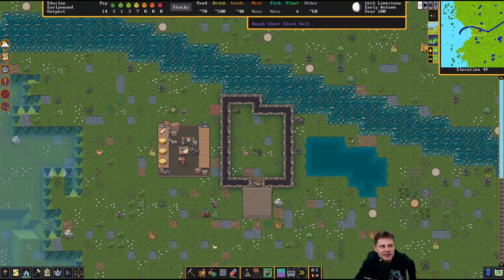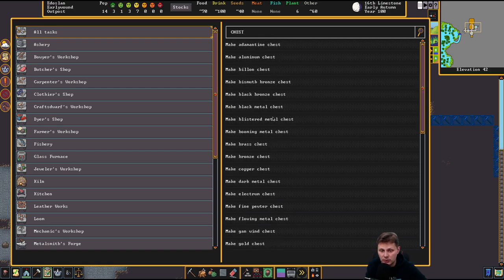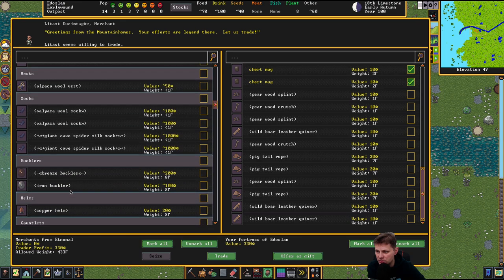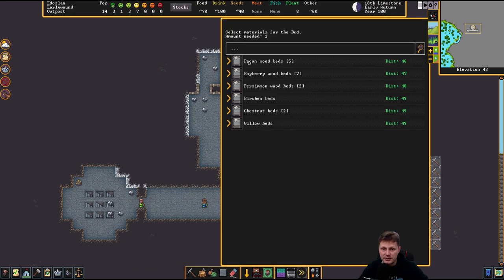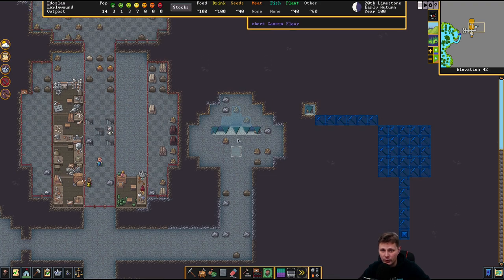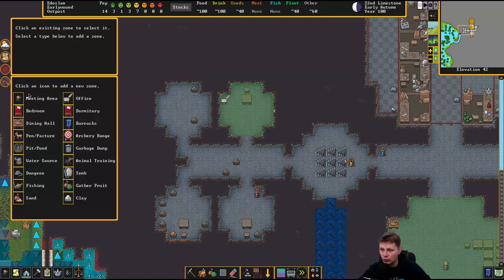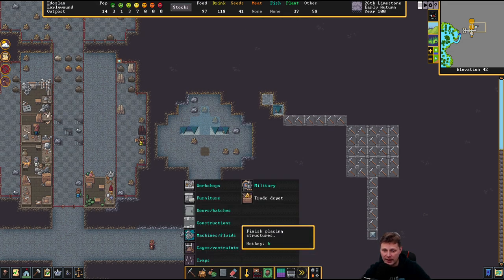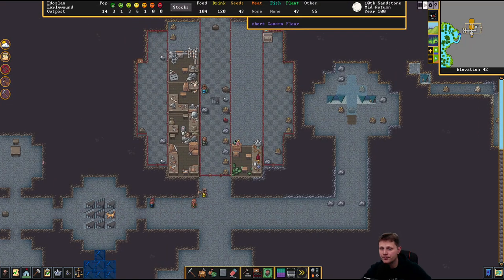Part 06 - Digging the Well - Waterfall fortress - Dwarf Fortress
Hello and welcome to Dwarf Fortress, We will be creating a Waterfall Fortress, while exploring the game and its owww to many mechanics.

If you are enjoying what you are seeing then please support this effort by hitting that Link and if you want to name a dwarf?

These parts where streamed on Twitch on 23 Dec.